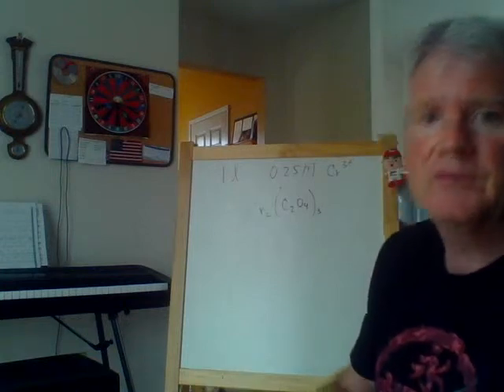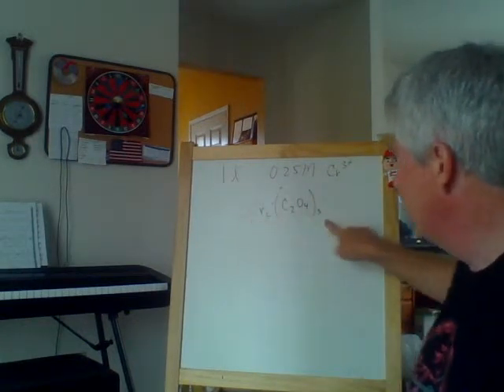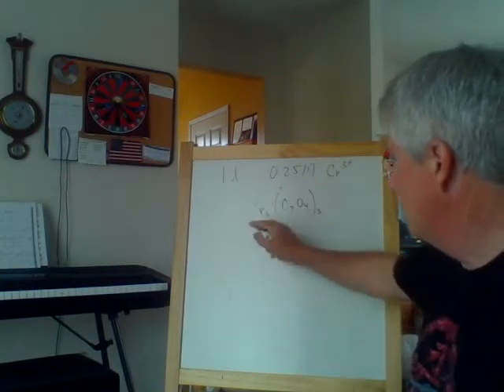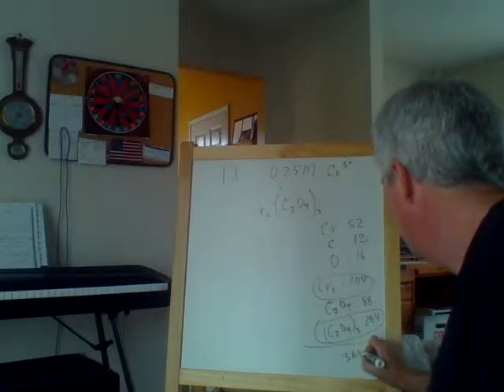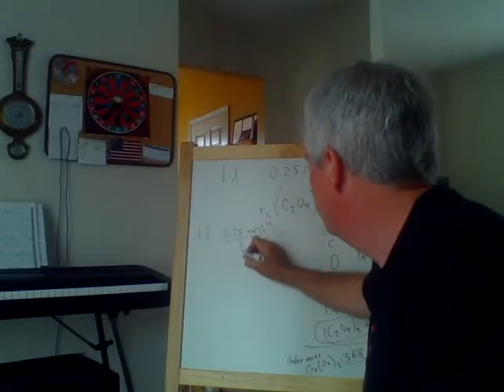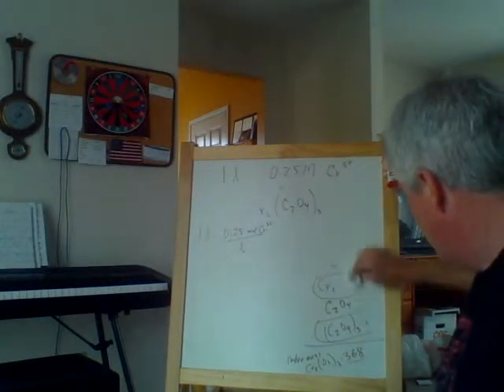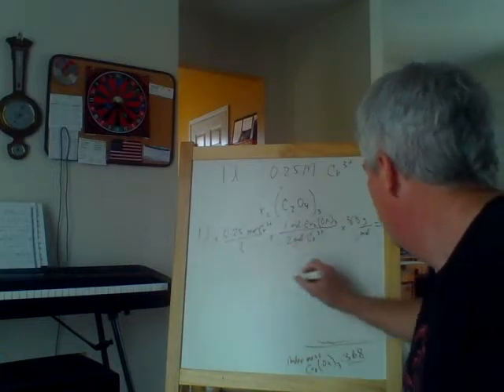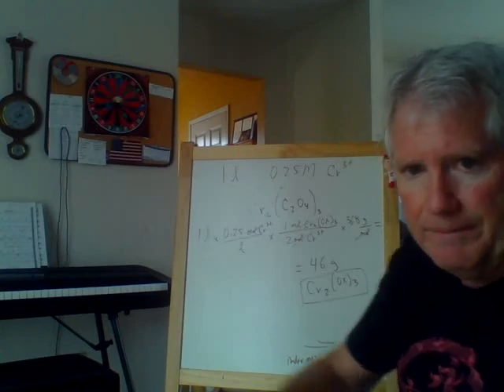Silberberg 3.6: Preparing a solution of Chromium III Oxalate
Sample problem showing how to calculate the amount of Chromium III Oxalate required to make a 0.25 M solution of Cr 3+ ions.